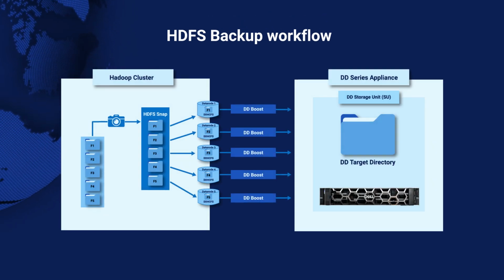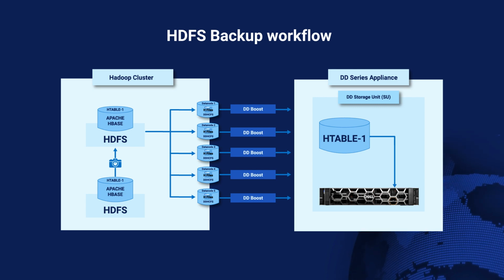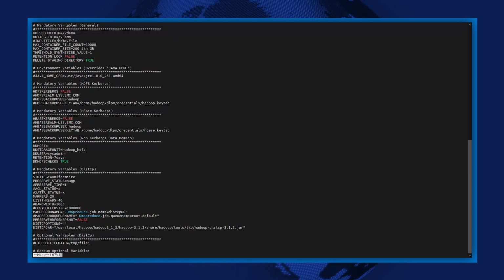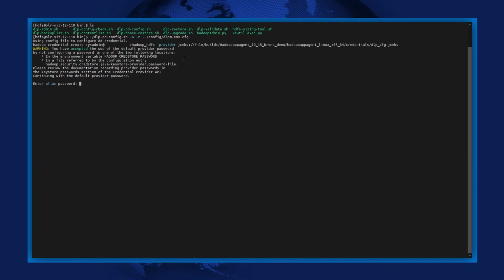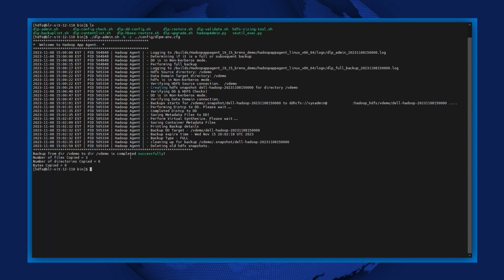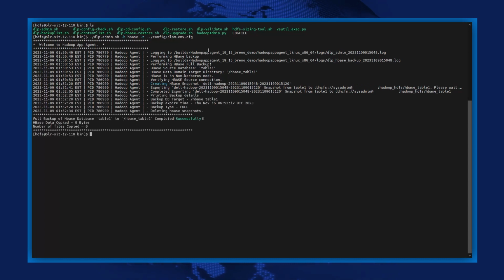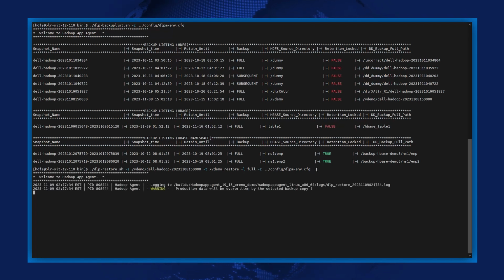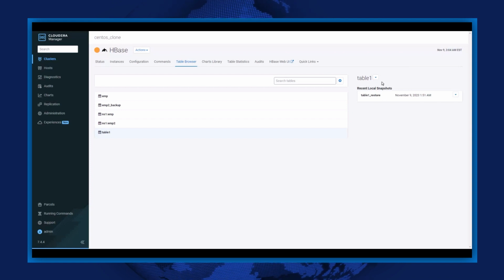Dell Hadoop App agent 19.15 demo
Video demo of Hadoop workload protection using Dell Hadoop standalone App agent 19.15 and PowerProtect DD appliance.